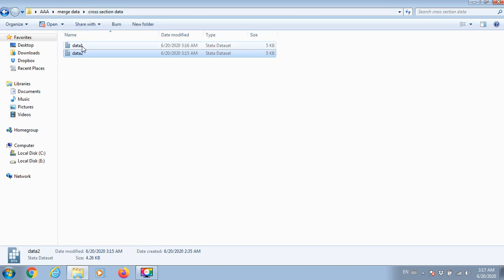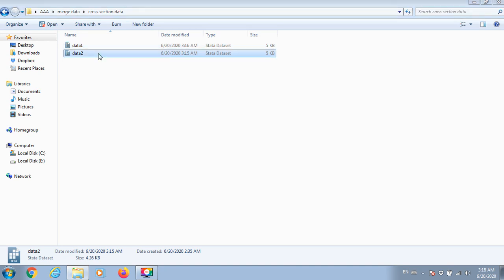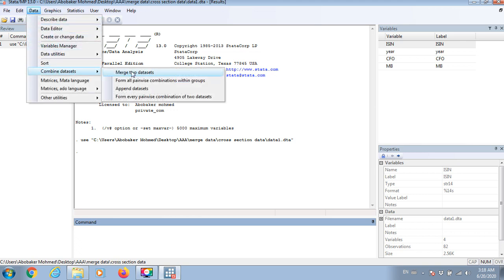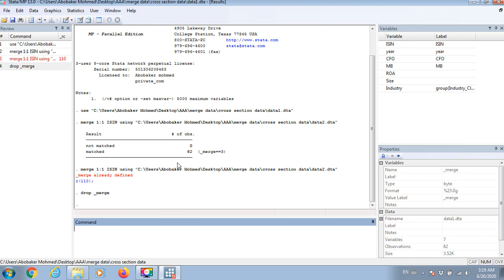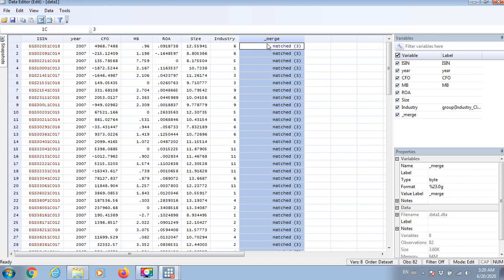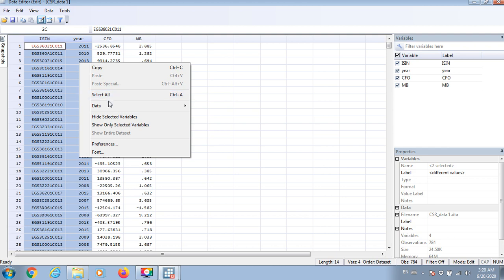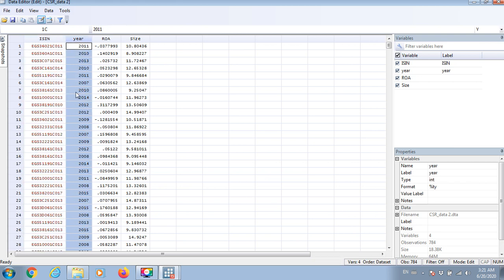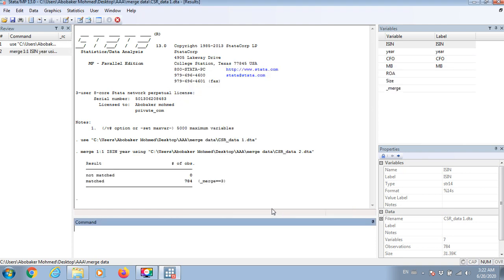How to merge two cross section time series datasets in stata